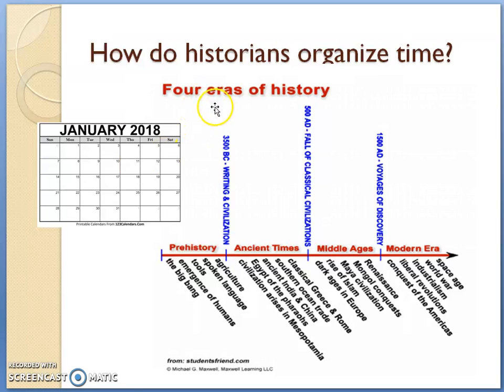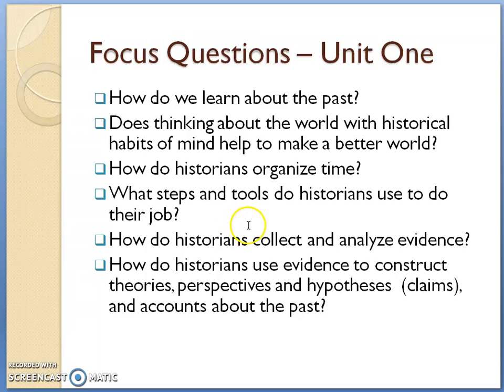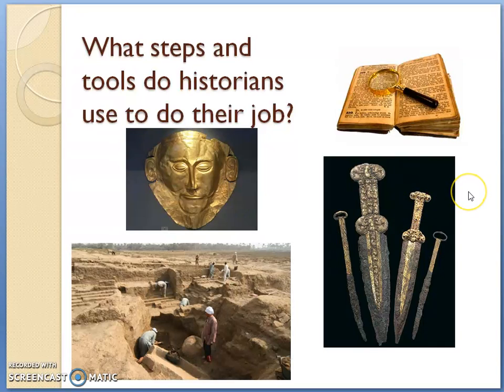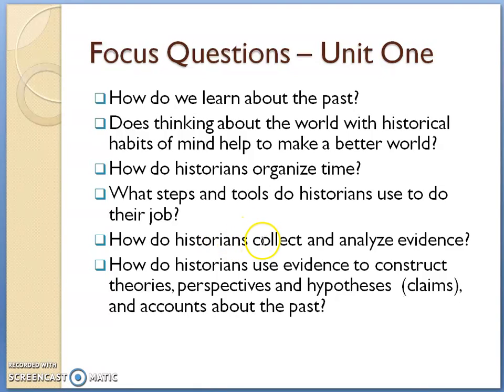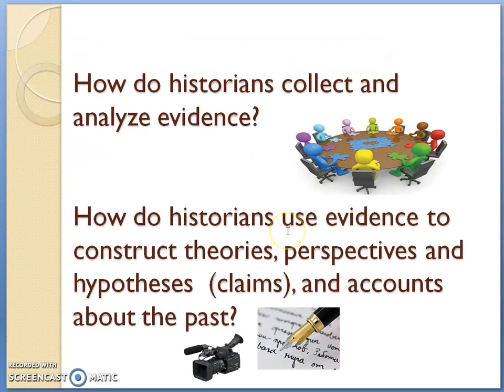Unit One Screencast